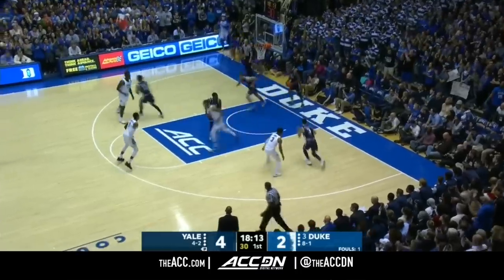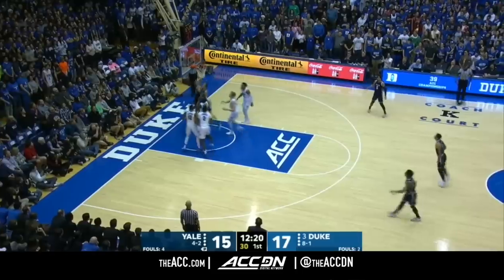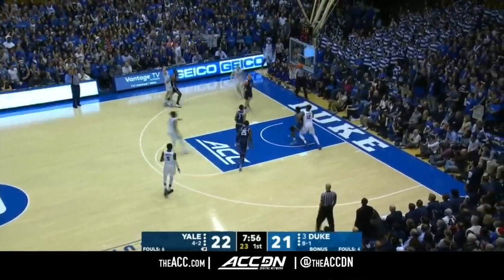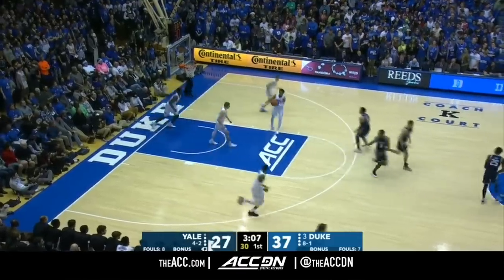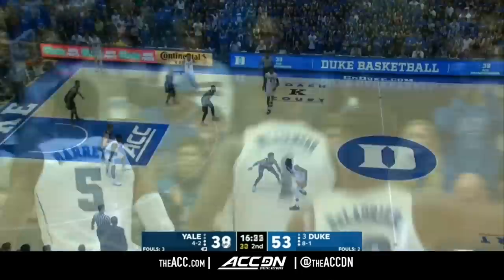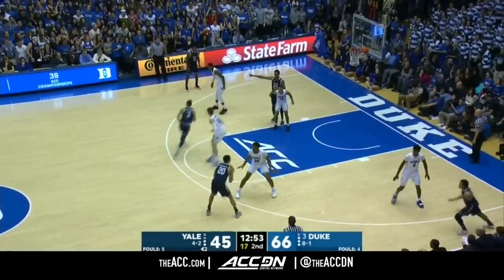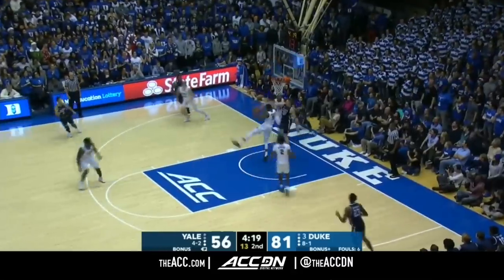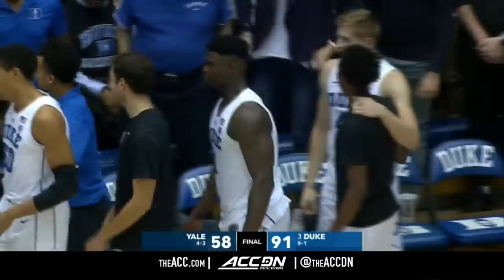Yale vs. Duke Condensed Game | 2018-19 ACC Basketball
Watch the Condensed Game from Duke Blue Devils vs. Yale Bulldogs, 12/08/2018